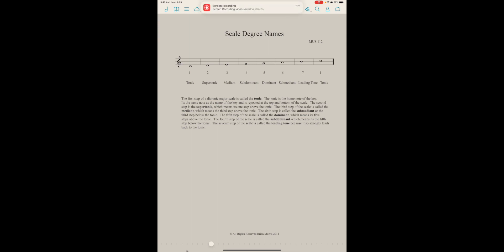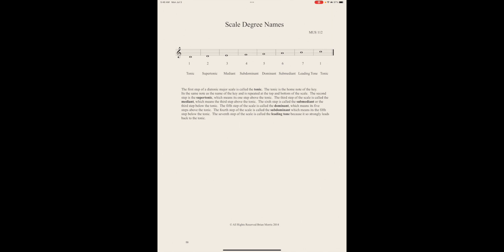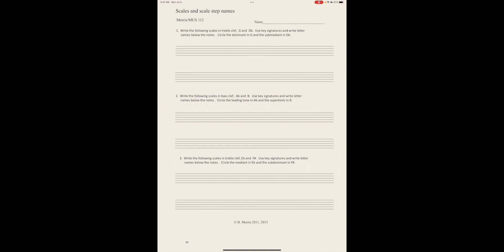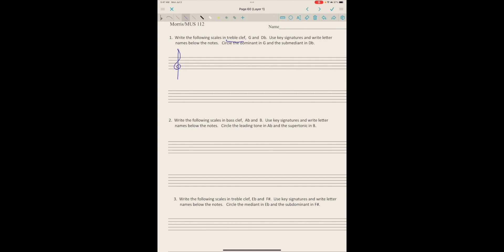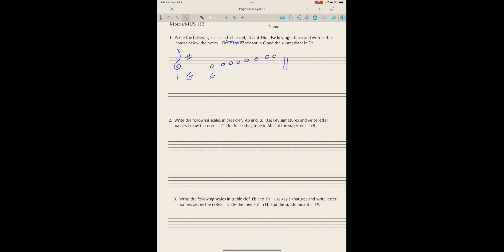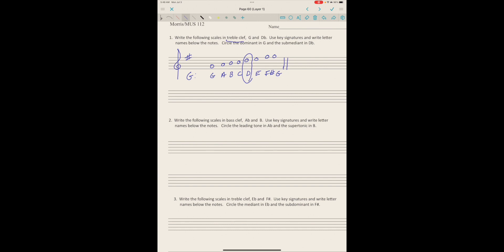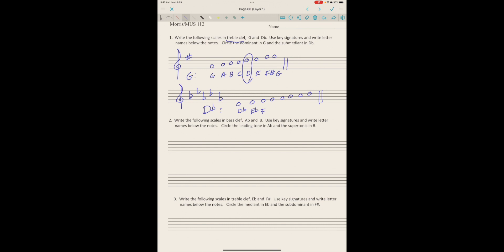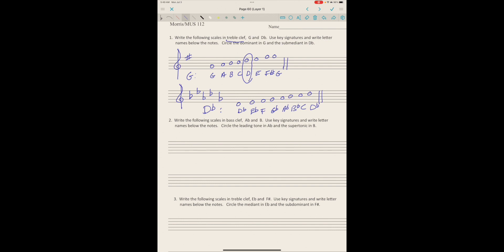Scale Degree Names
This an overview of scale degree names. This work starts on page 59 in the Basic Music Theory Course Pack.